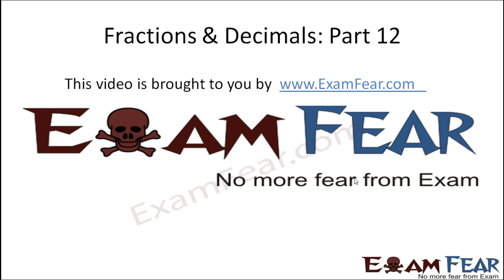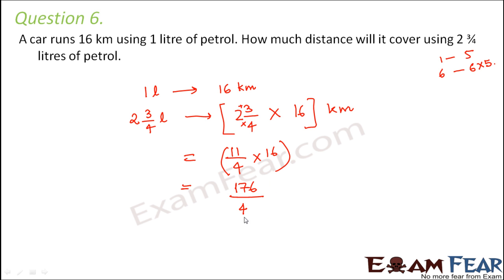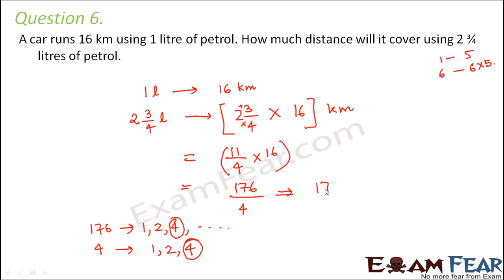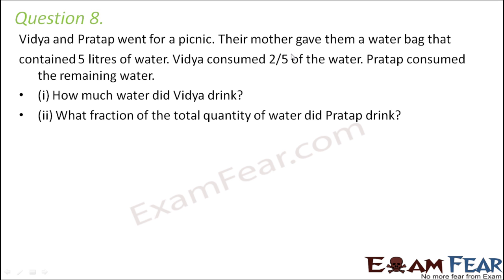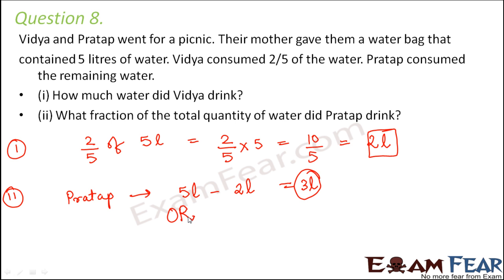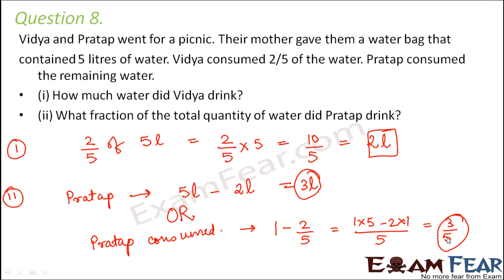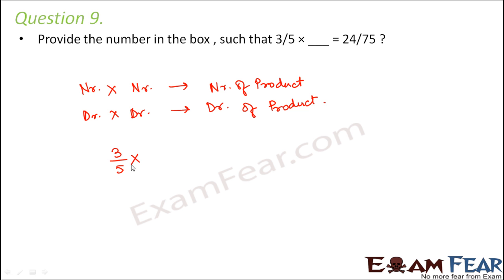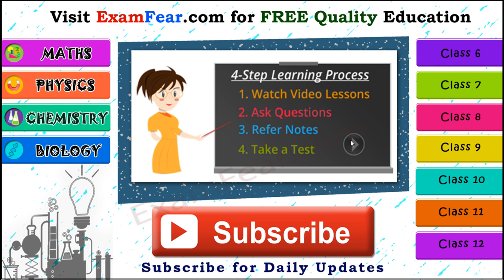Maths Fractions and Decimals part 12 (Questions 3 : Multiplication of Fraction) CBSE Class 7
Maths Fractions and Decimals part 12 (Questions 3 : Multiplication of Fraction) CBSE Class 7  Mathematics VII